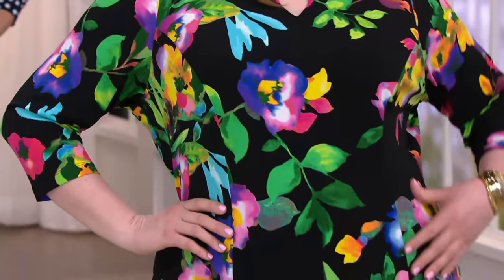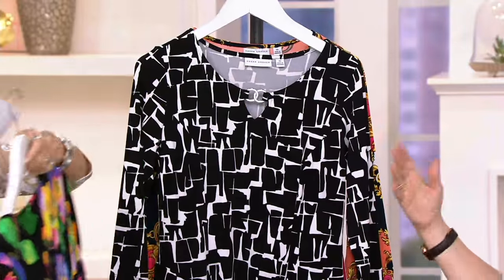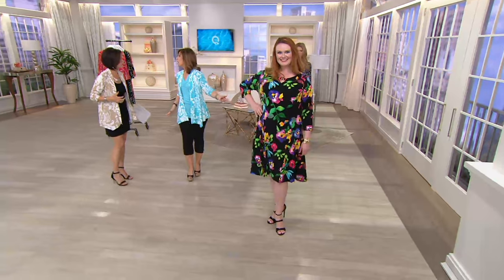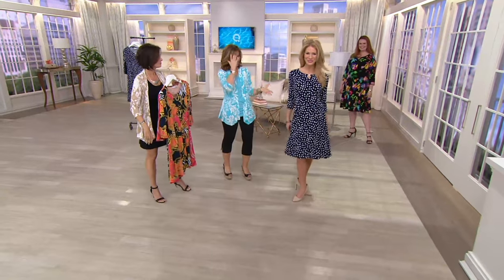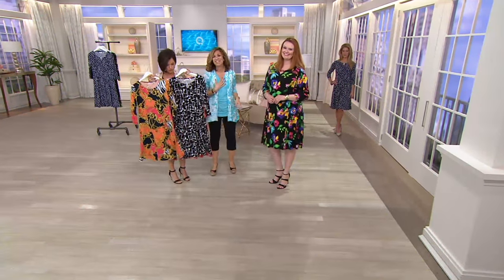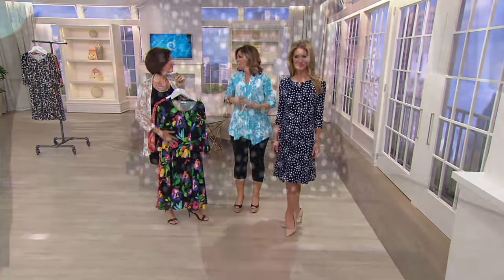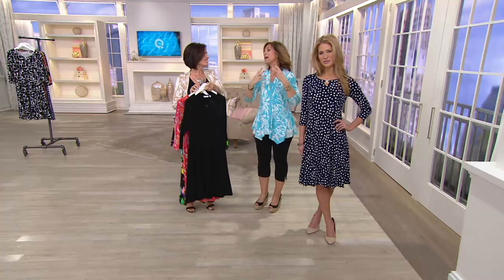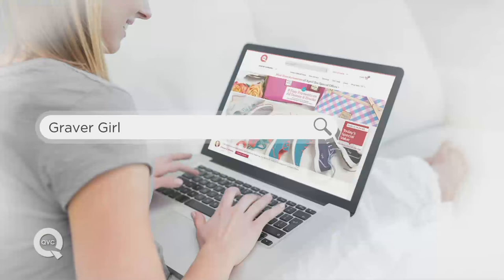Susan Graver Liquid Knit Dress with Enamel Detail on QVC